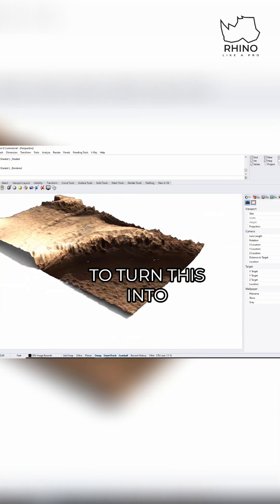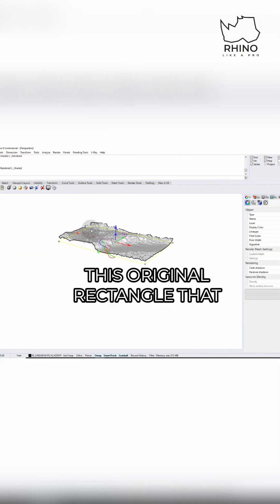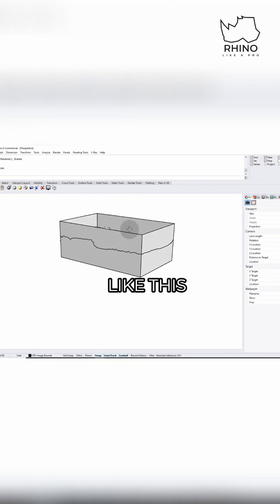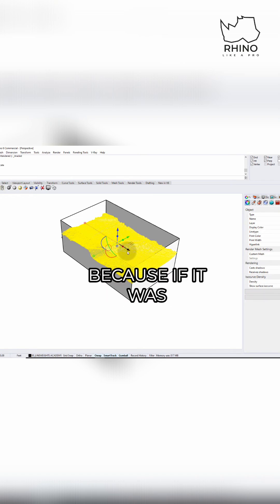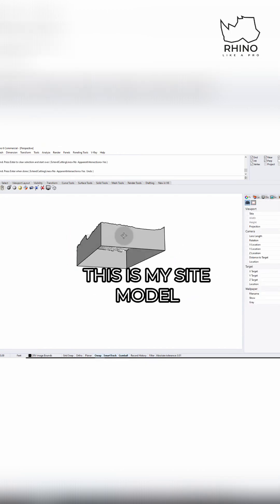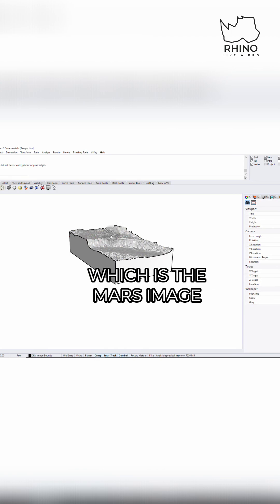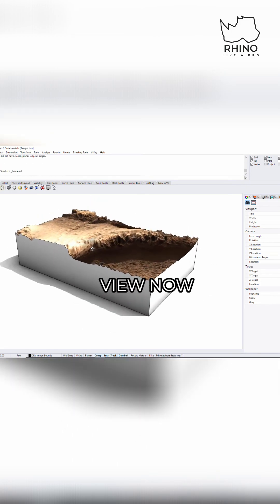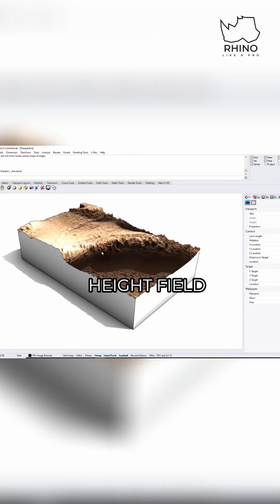Rhino Heightfield command + Photoshop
Generate a topo model of Mars from an image in Rhino!